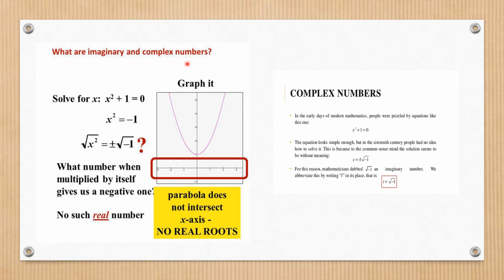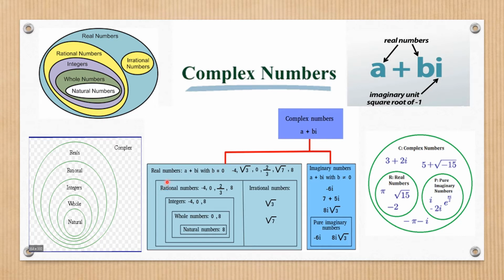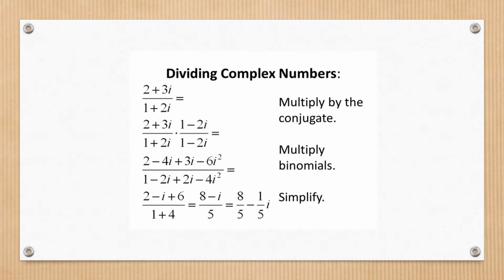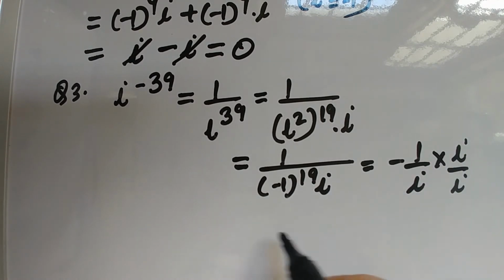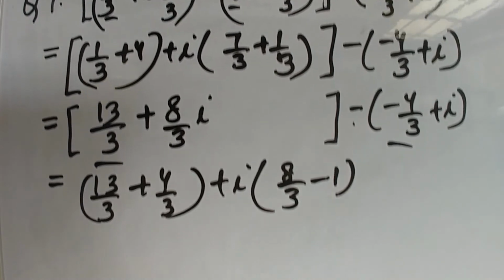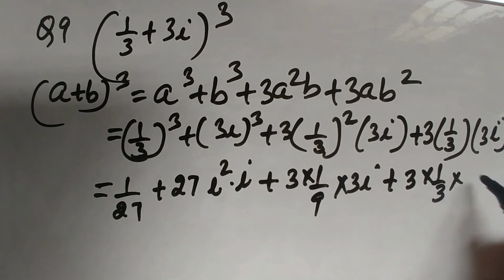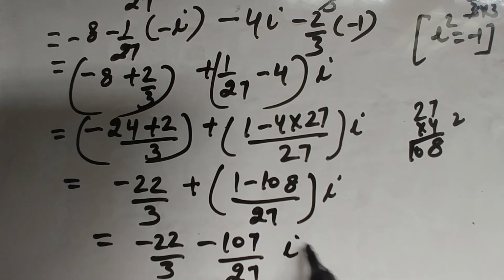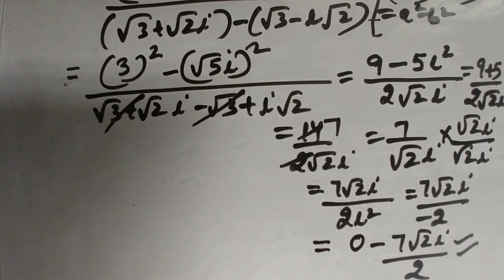COMPLEX NUMBERS & QUADRATIC EQUATIONS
PART - I , BASIC CONCEPTS & SOLUTIONS OF EXERCISE - 5.1